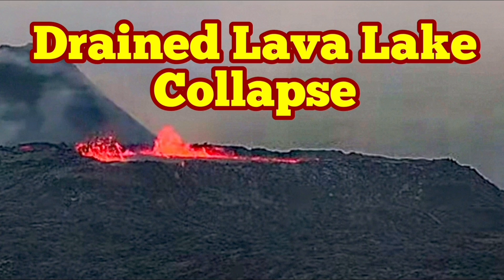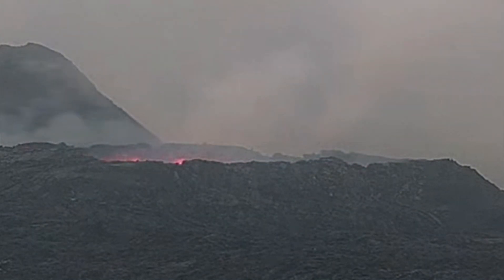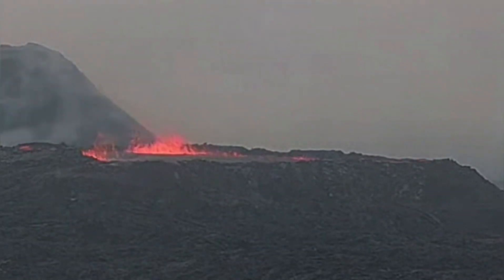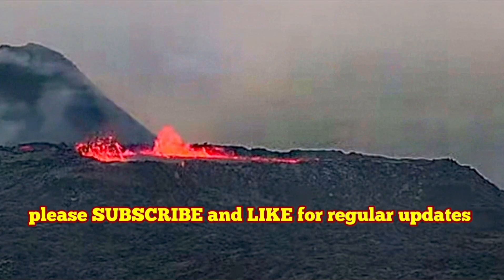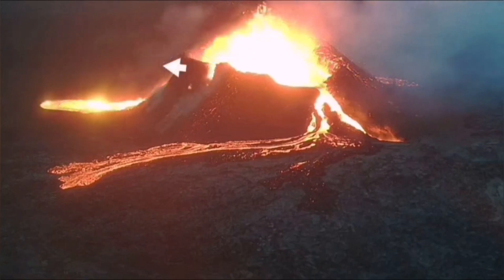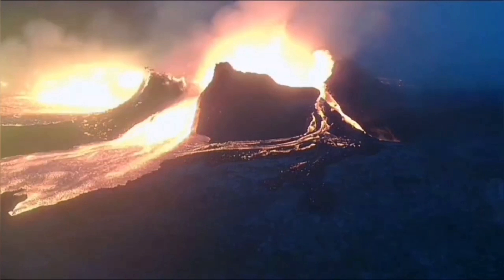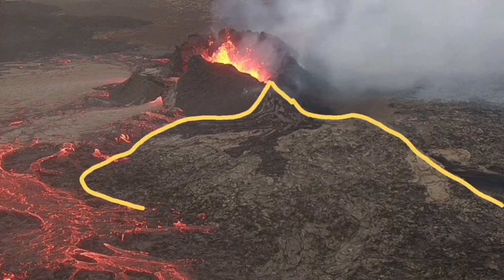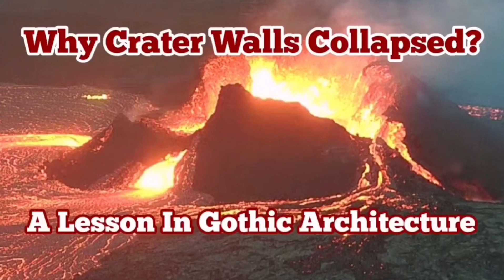Walls Of Drained Lava Lake Collapse, Iceland KayOne Volcano Eruption, Buttress Wall Support